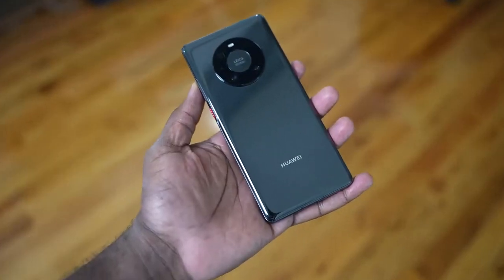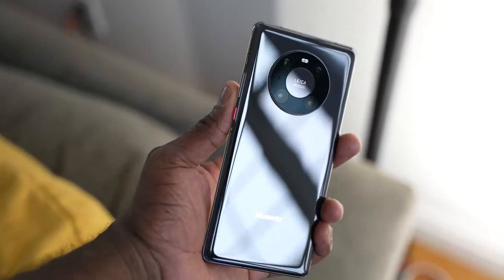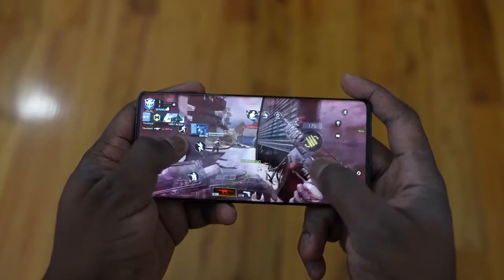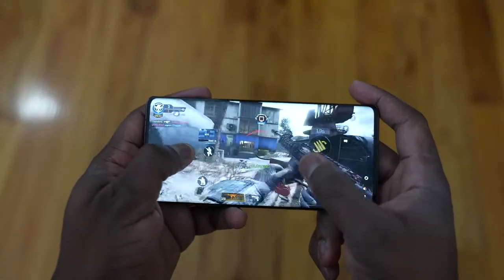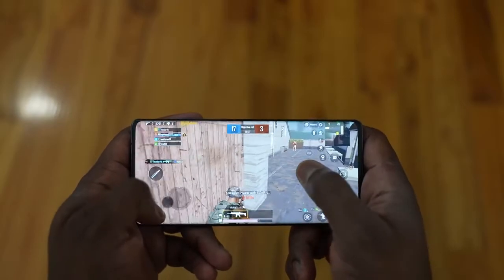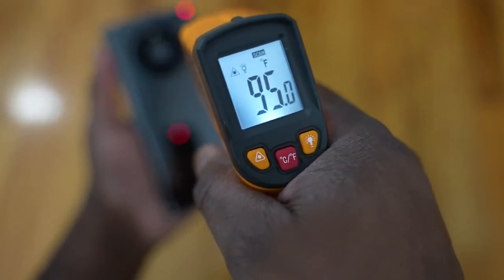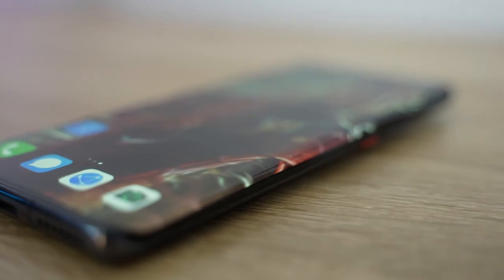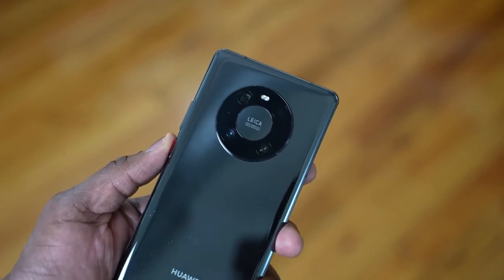Huawei Mate 40 Pro Gaming | PubG, Speaker & Camera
Is the Huawei Mate 40 Pro over 9000 with its new Kirin 9000? Let's find out.